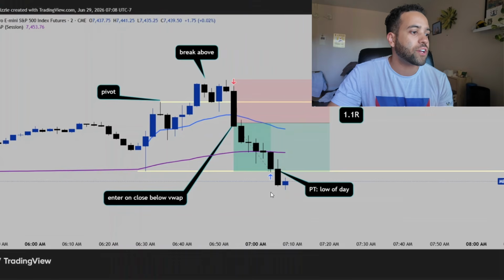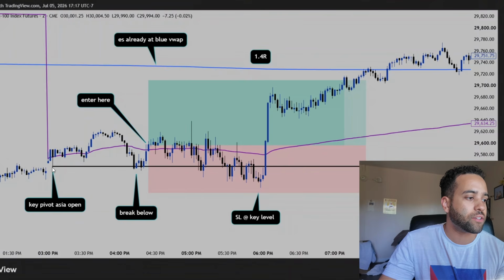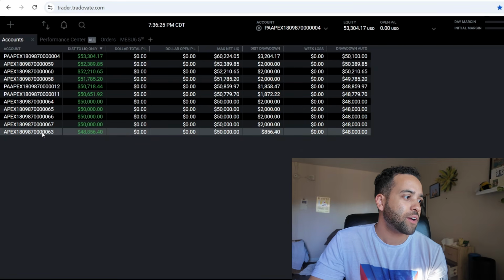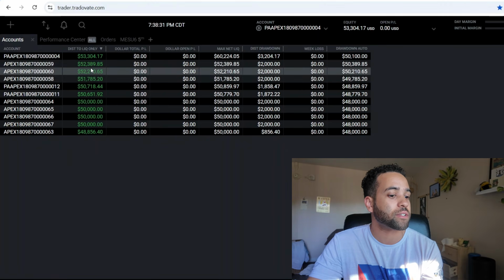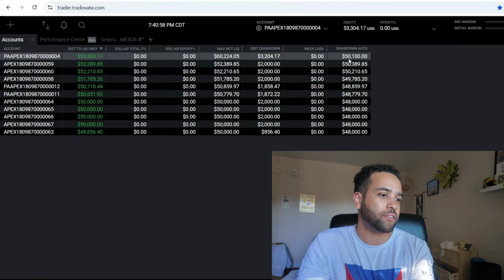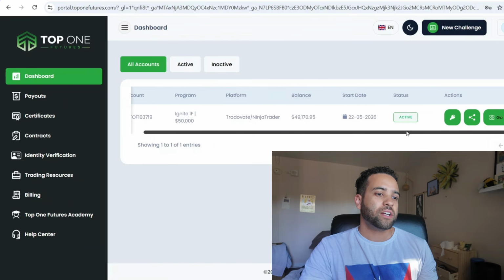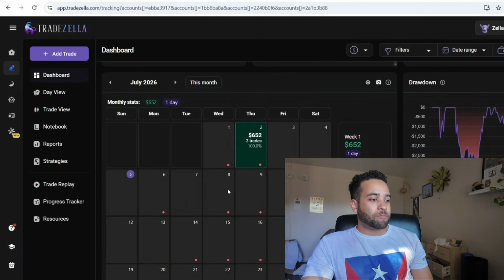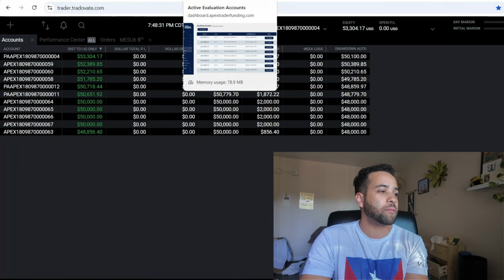June Futures Trading Recap. Growing Funded Accounts.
June was a tough months for me. But because I managed my risk effectively, I didn't blow a single funded account.

In this monthly futures trading recap, I break down what happened throughout June, including my wins, losses, and then share my current Apex evaluation accounts, funded account progress, and the lessons I'm taking into July.

If you're interested in prop firm trading, futures trading, trading psychology, or following the real journey of building consistency, this series is for you.

• How did your June trading month go?
• What's your biggest goal for July?